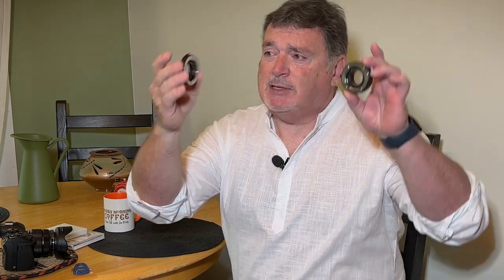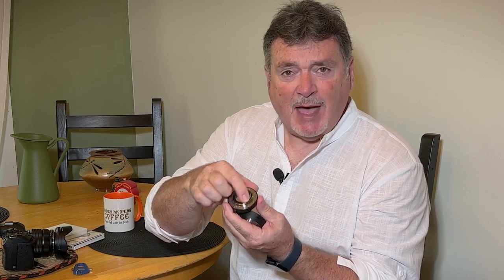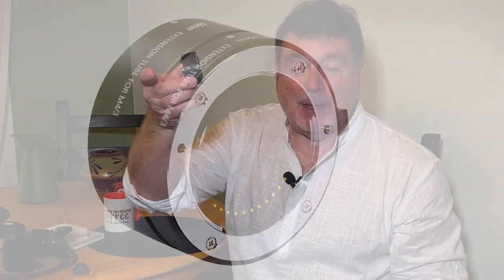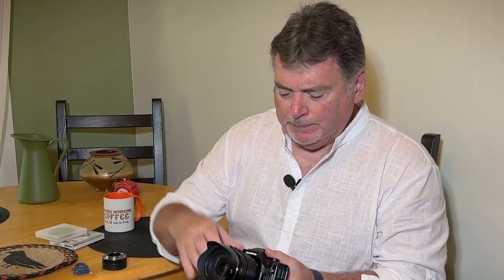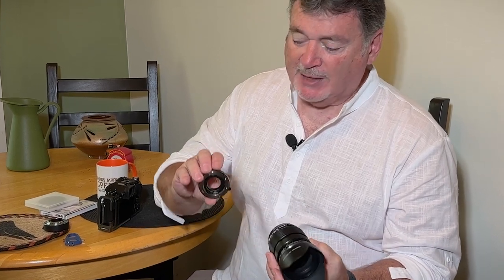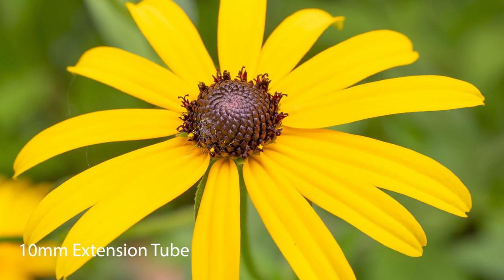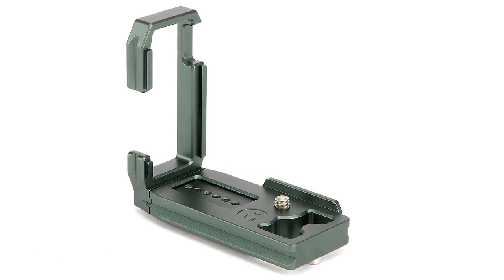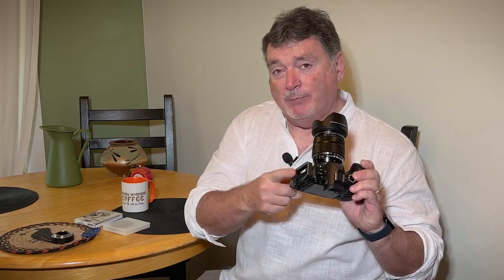Easy to Use and Inexpensive Accessories for Fun Photography!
Get free, exclusive new How-To Videos - Sign up for Joe's Photo Newsletter - FotoFriday - right here!

For the best quality,  make sure to set your YouTube Playback setting to 1080P - Full HD!

Join photographer Joe Brady as he shares an intro to a handful of photo accessories that can add a lot of fun to your photography - for a small amount of money! This talk and demonstration includes extension tubes, L-Brackets, and both Circular Polarizer and ND Filters.